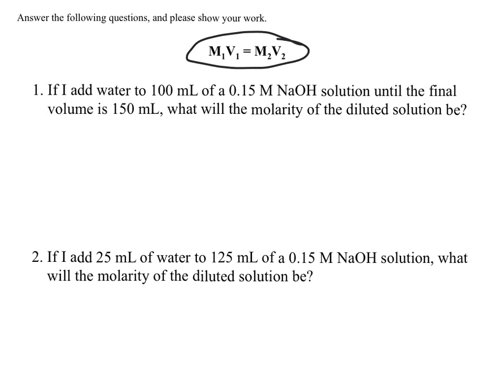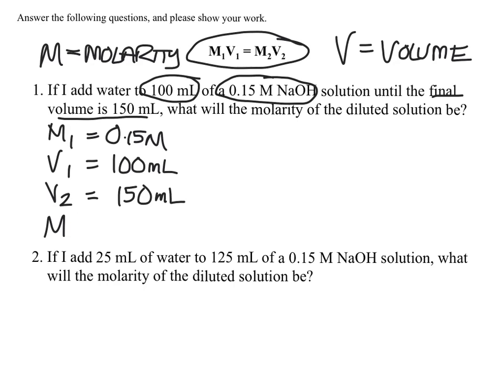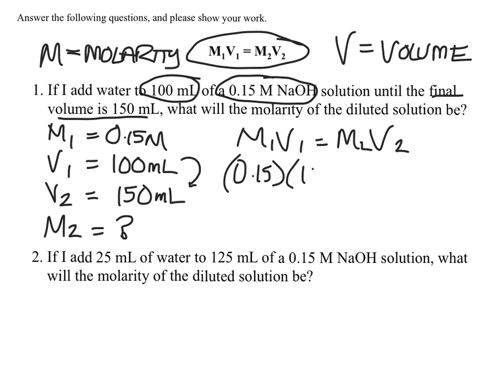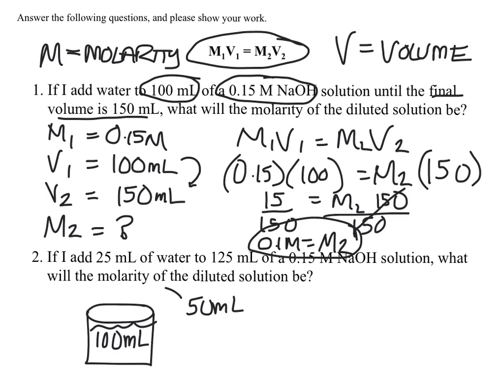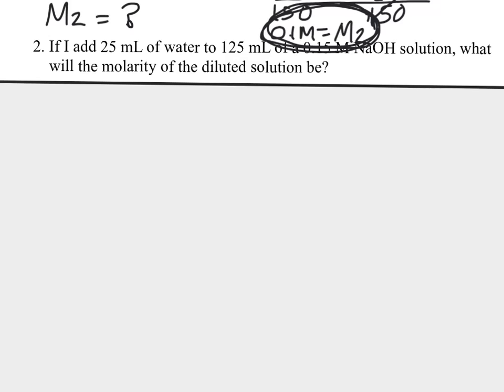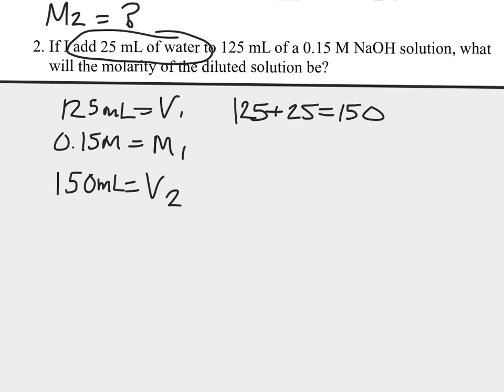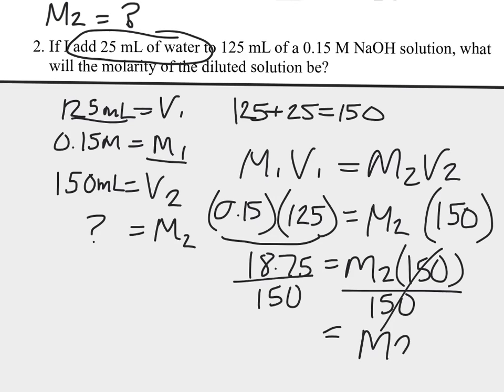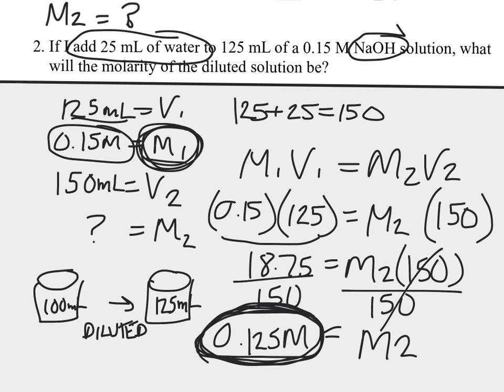JayChem Dilution Practice Problems